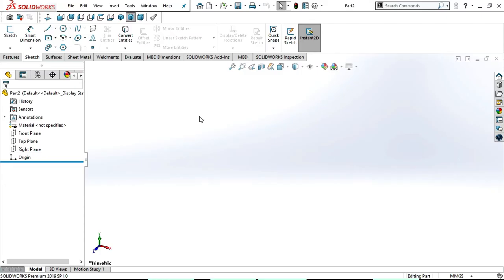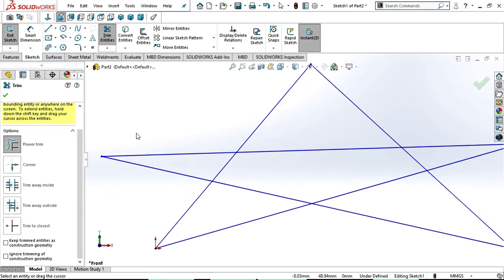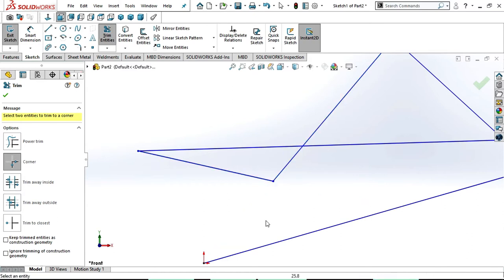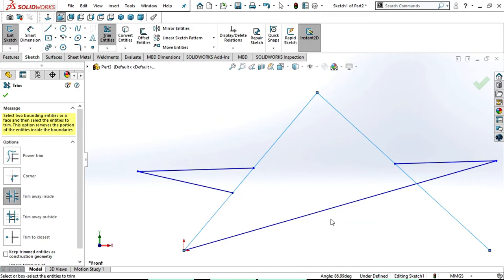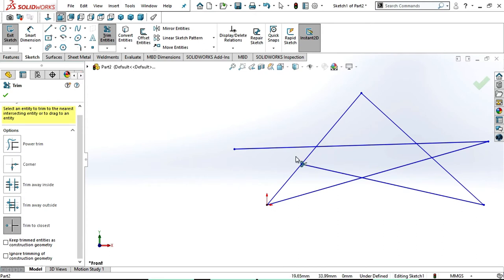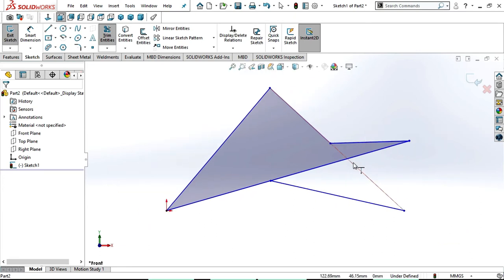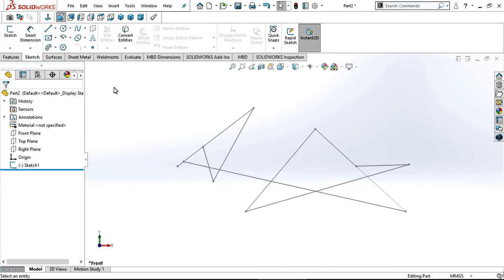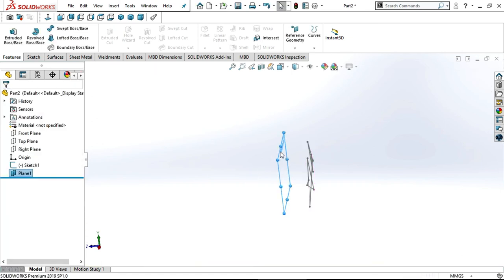Trim entities ,Convert entities,how to create a new plane in Solidworks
In this tutorial we will discus about different types of trim entities , convert entities  and how to create a new plane .